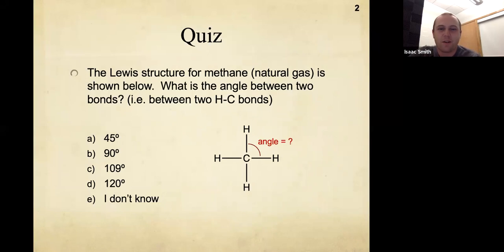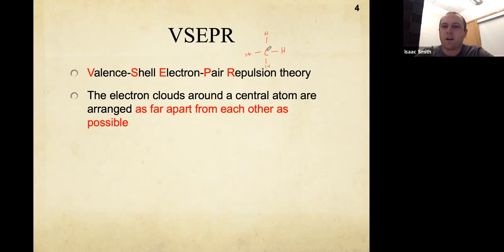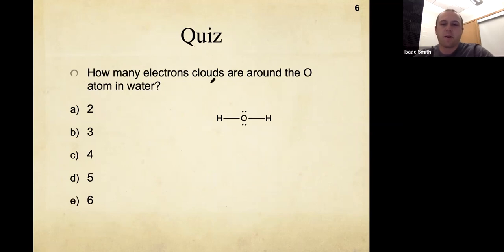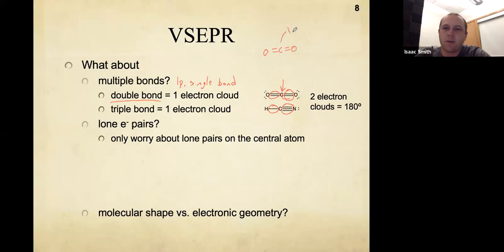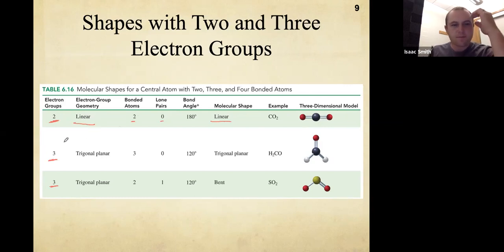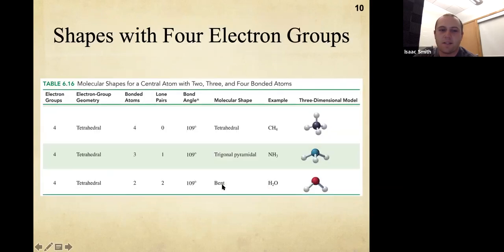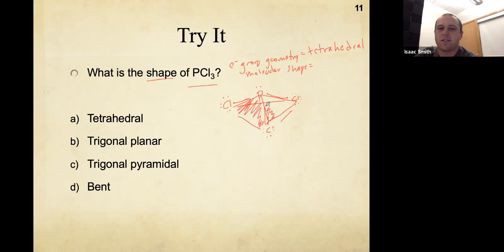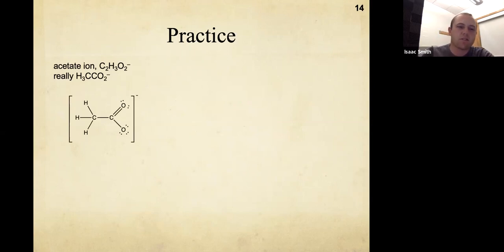CHEM 101 Lecture 12: Shape